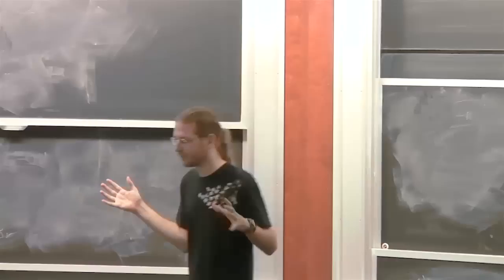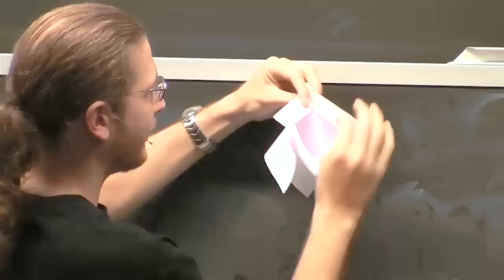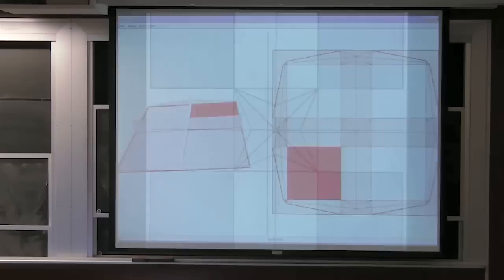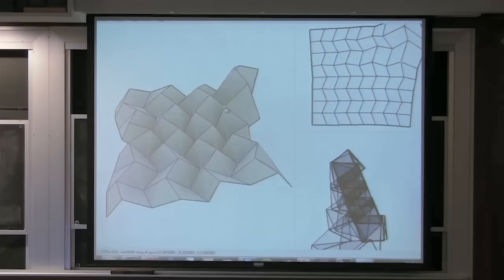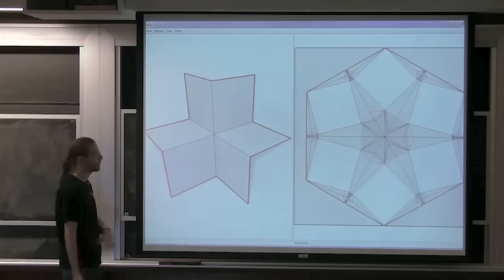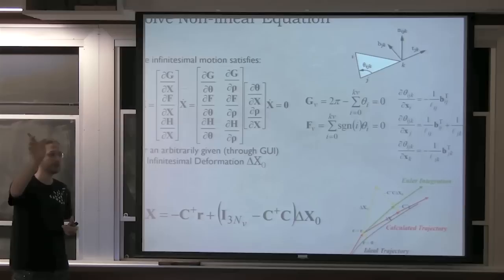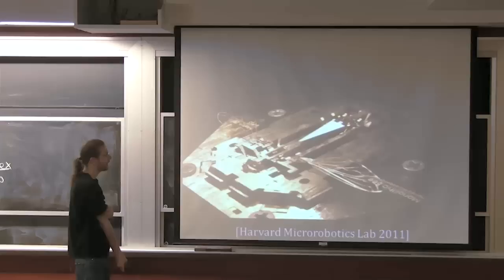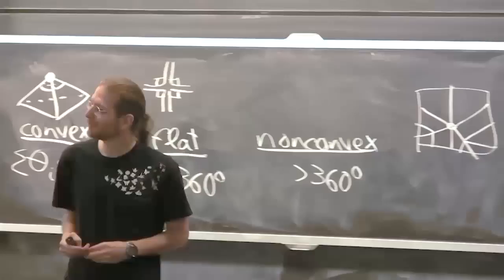Class 6: Architectural Origami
This class begins with a folding exercise and demonstration involving Origamizer. A high-level overview of the mathematical constraints for Freeform and Rigid software are presented, followed by examples of origami robots and current open problems.